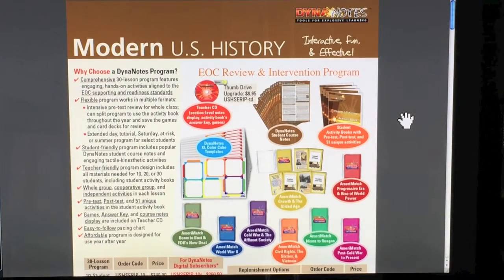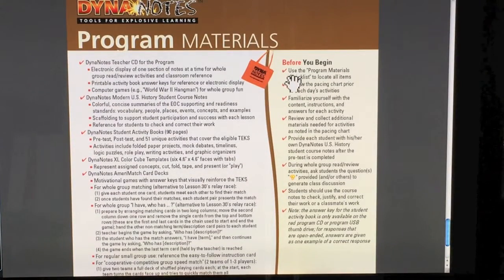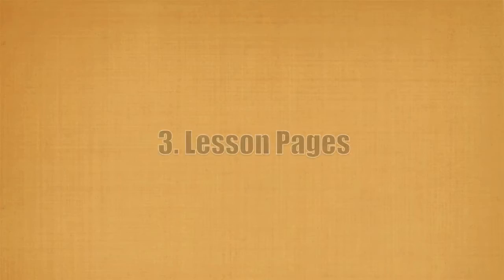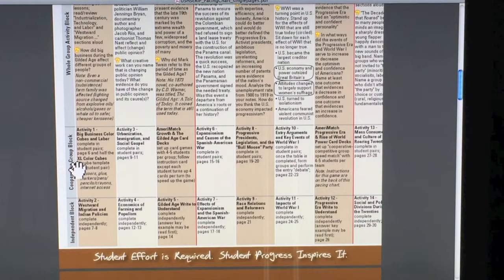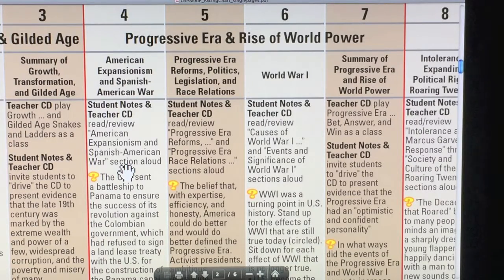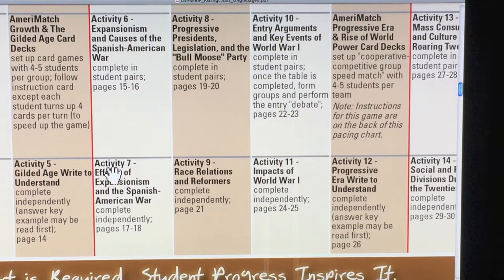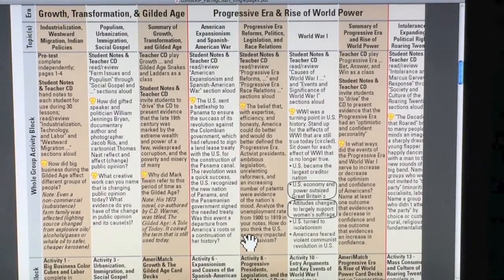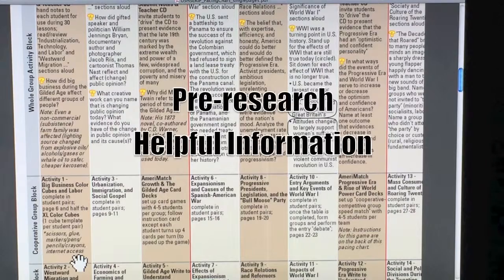How to Use DynaNotes Eligible Social Studies TEKS Programs, Part I: Pacing Chart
This video describes in detail the content and use of the pacing charts found in the DynaNotes social studies programs. It includes ideas for speeding up program use as well. It is recommended that teachers watch Parts I and II of "DynaNotes Social Studies Programs ..." prior to viewing this video.